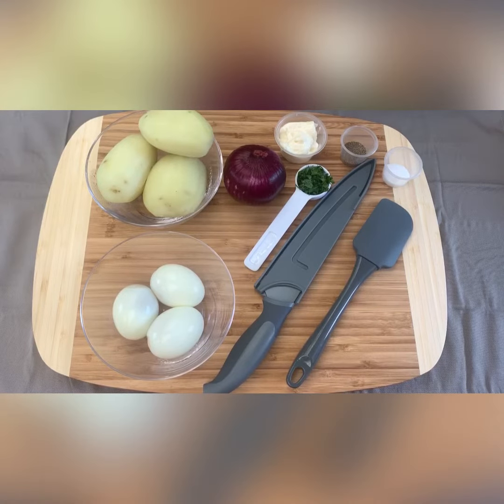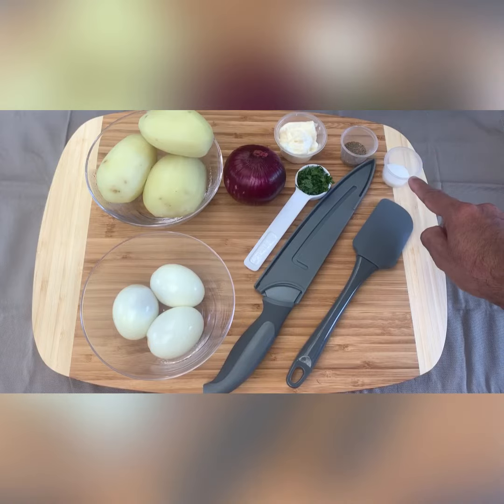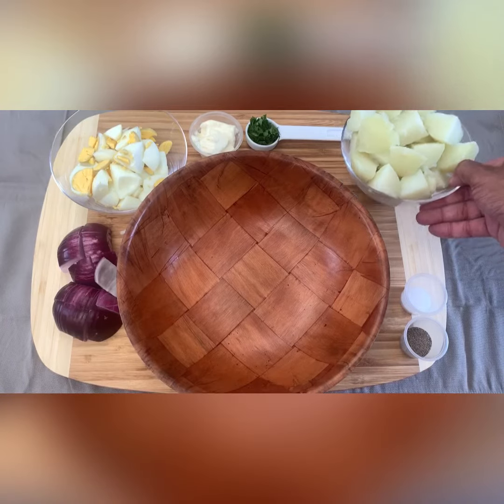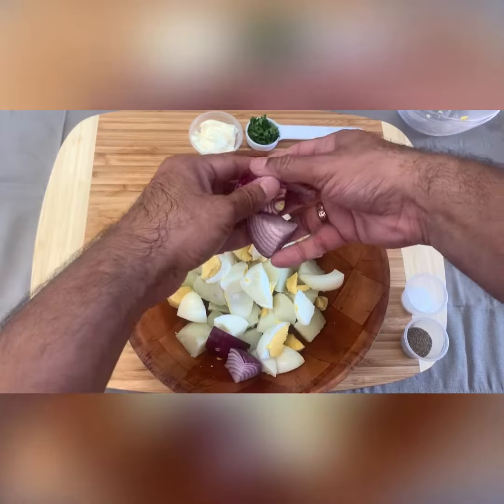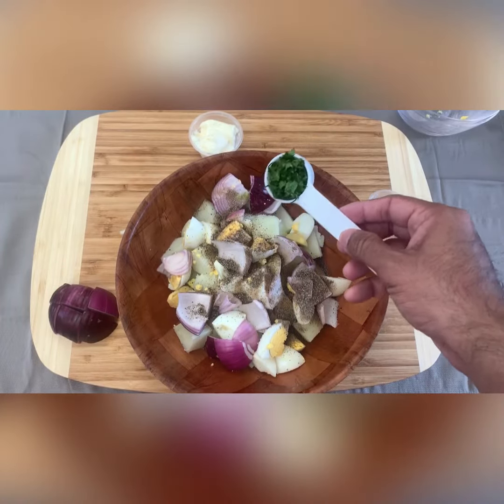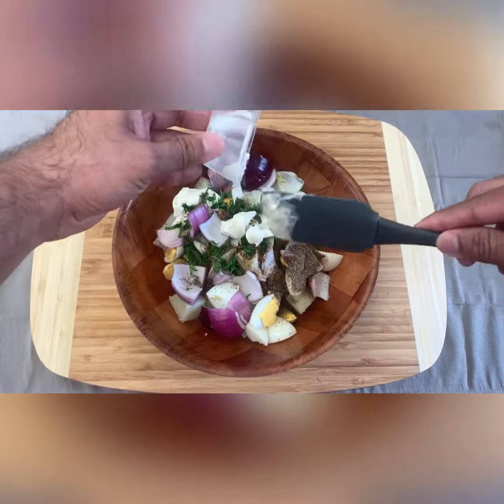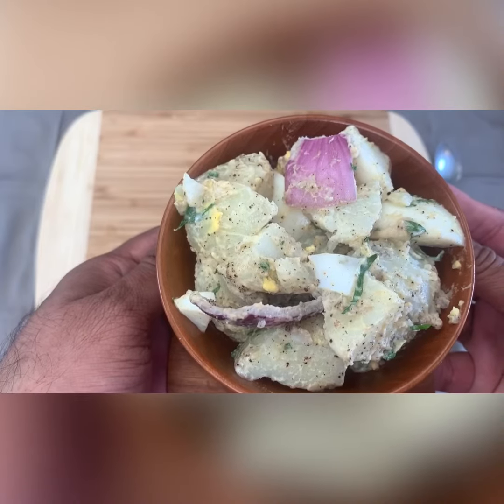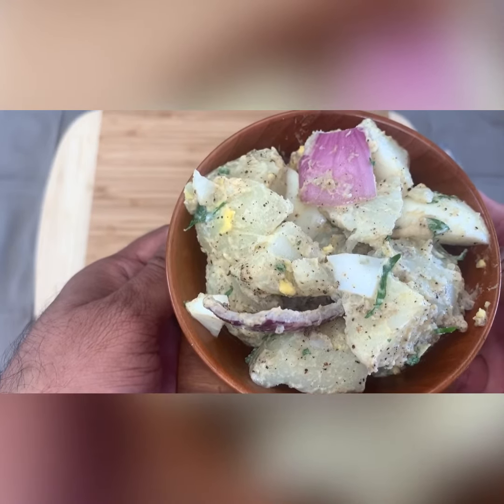Simple potato and egg salad 🥗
This vlog is on how to make a simple potato and egg salad. This recipe can be prepared by anyone and it’s simple and easy to make. It requires very little ingredients and it can be prepared in no time. This simple recipe is very healthy and has a  lot of nutritional value. Potatoes are good in proteins, a good antioxidants, fibre and controls blood sugar level too. Egg is an inexpensive source of rich proteins. Hope you all enjoy this simple recipe and give me your valuable feedbacks and suggestions 🙏🏼